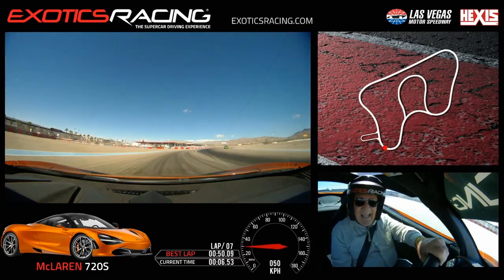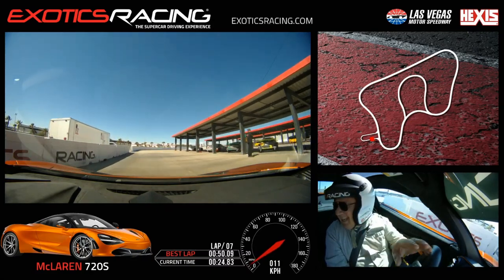Sonoma Raceway, Laguna Seca, Exotics Racing Time Trials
In early 2019, I drove some west coast tracks:
- 1st, Sonoma Raceway and Simraceway KTM X-Bow school
- 2nd Laguna Seca for Mercedes AMG Academy
- 3rd  Las Vegas at Exotics Racing to see if I could match Mario Andretti's lap time.
   I ended up not only beating Mario but everybody else in The Michelin Time Trial World Challenge to set a new track record at Exotics Racing for 2019. #1 out of 20,265 entrants! If you drive at Exotics, you are automatically entered in the competition.
   Sometimes dreams do come true...
(update Aug  2019 - now #3 behind Ferrari's current F1 driver and one other non-race car driver - out of 30,432 drivers, Romain Thievin beat me too but he owns the track).